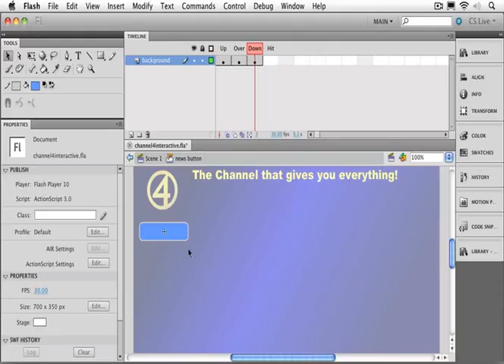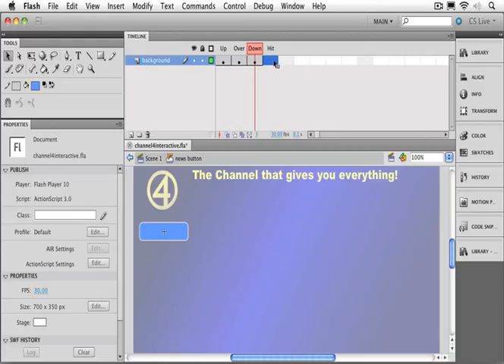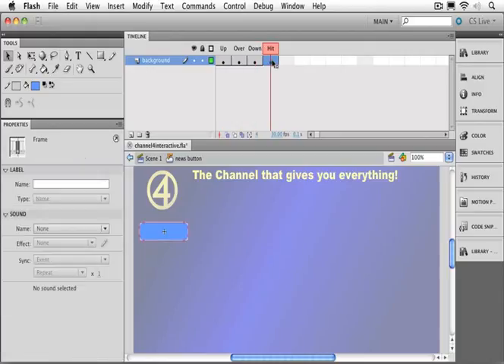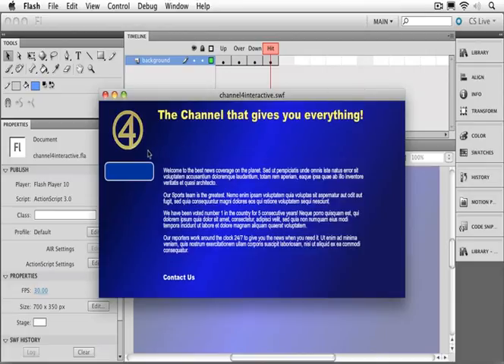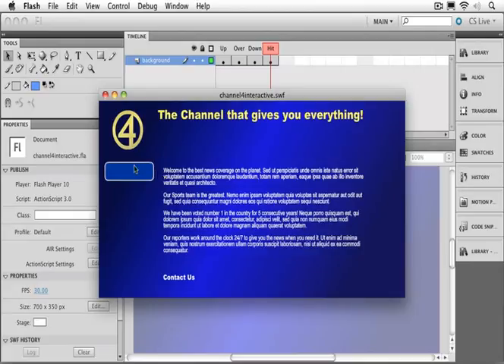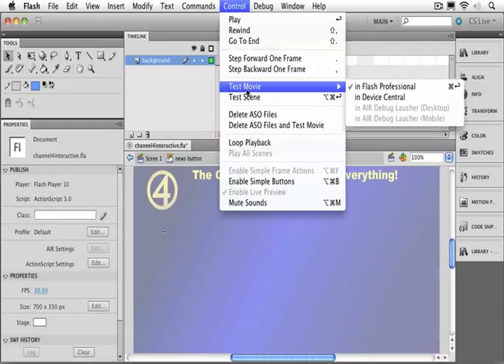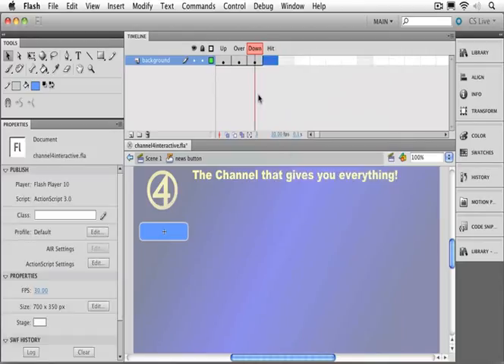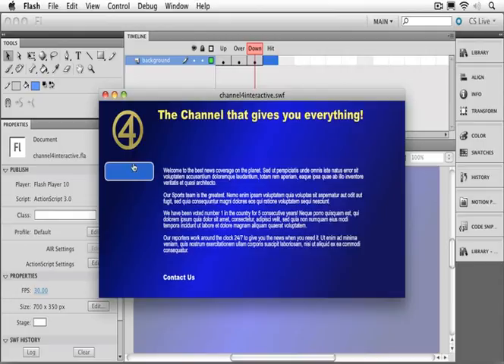51. Adobe Flash - Understanding the Hit Area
Adobe Flash tutorial. ActionScript and Interactivity -  Understanding the Hit Area. .